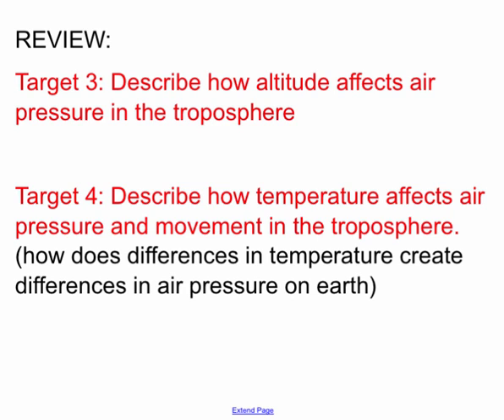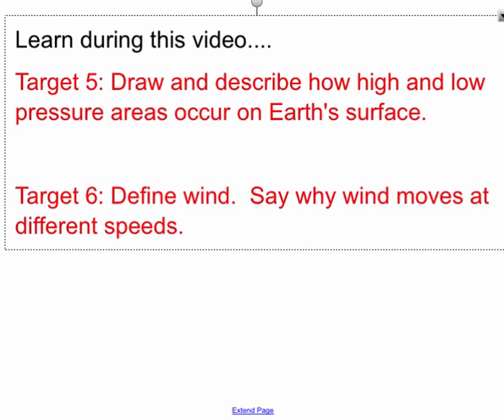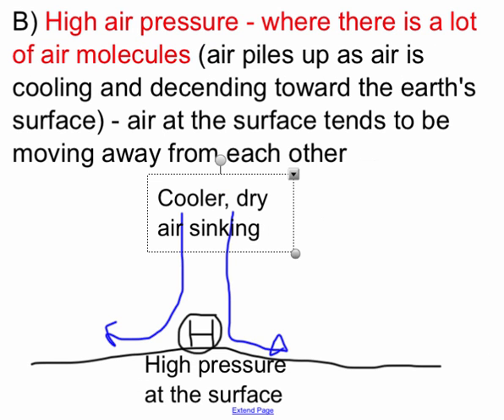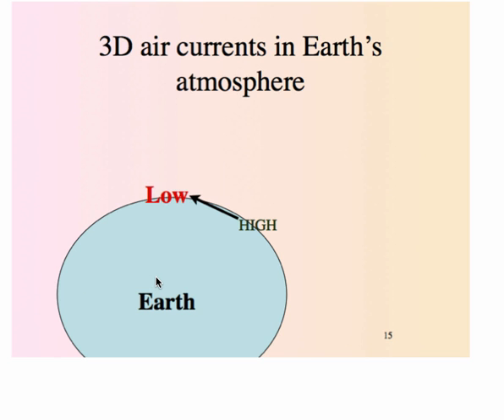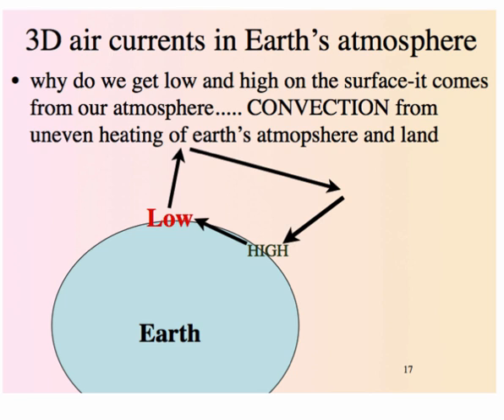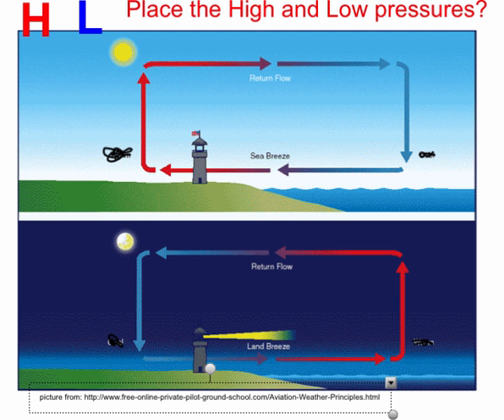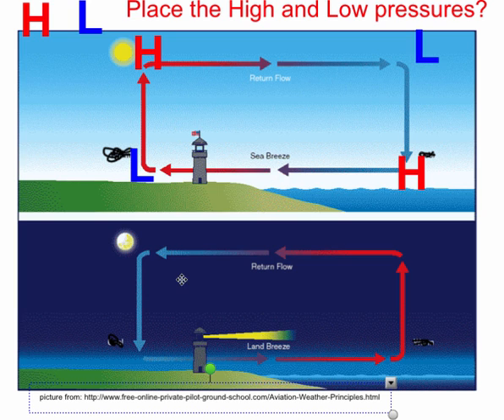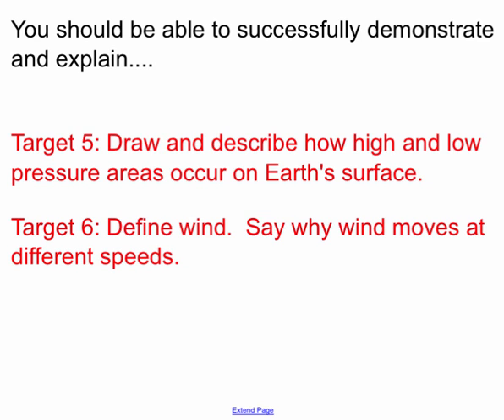H & L pressure systems and wind (T5&6)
how H and L pressure systems form and wind